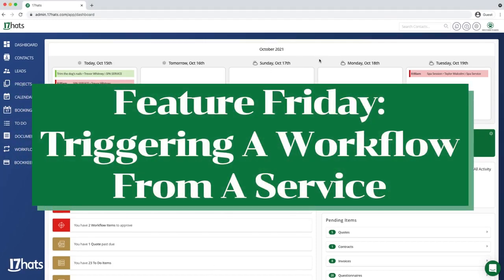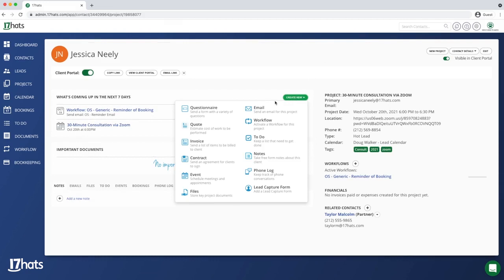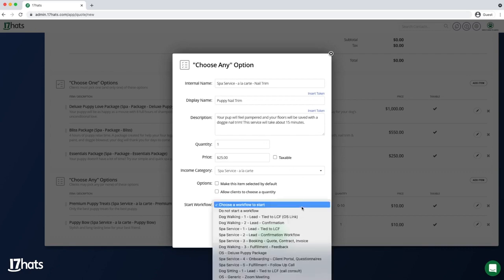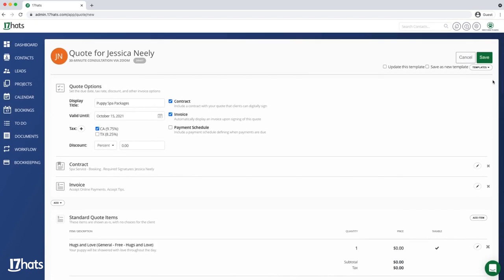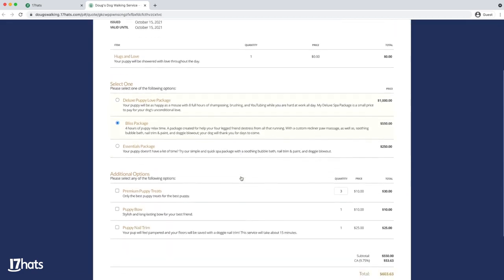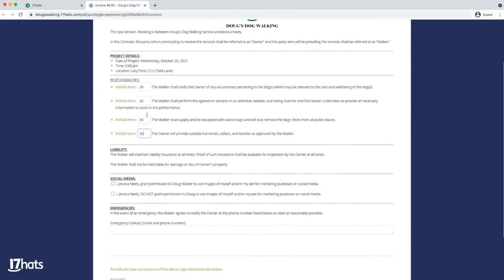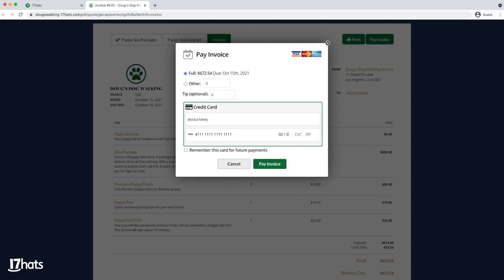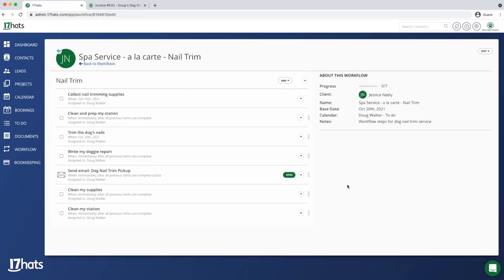17hats Tutorial: Starting a Workflow after a service has been purchased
Do you sell customized packages to your clients? Or do you have optional add-on services included in your Quotes? If so, then you need to have Workflows for each service and add-on that you sell!

17hats allows you to stay a step ahead by automatically triggering Workflows when a specific service or product is purchased! You can even choose whether the Workflow is triggered when the first payment is made on an invoice or when the invoice has been paid in full! And if your client doesn’t opt to purchase one of your add-on services, no Workflow will be triggered!

Using this feature will ensure that you don’t miss a beat when a service is purchased! You create your Workflow template once, add it to your service or product under Account Settings → Products and Services, and whenever that Product or Service is purchased, 17hats will automatically start your Workflow, adding your task and action list to your project for you!

Pro-Tip: It is better to have shorter Workflows than longer Workflows. Rather than having one workflow with 15 steps, create three Workflows with five steps each! One Workflow can automatically trigger another workflow as an action step!